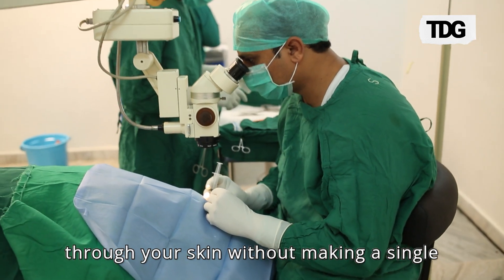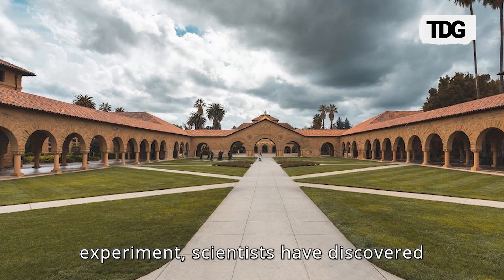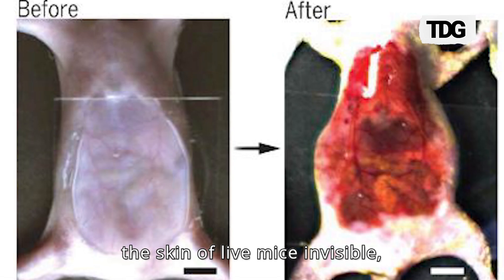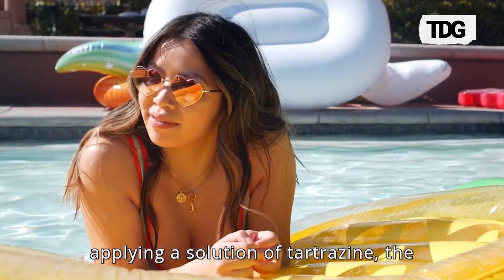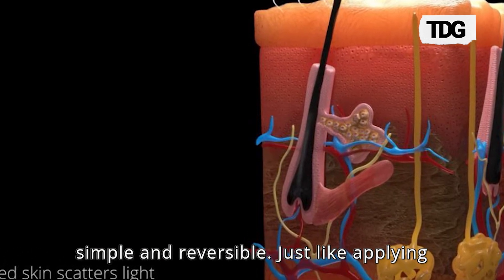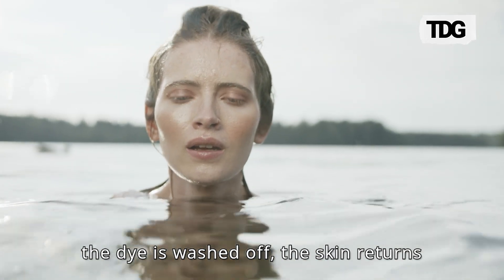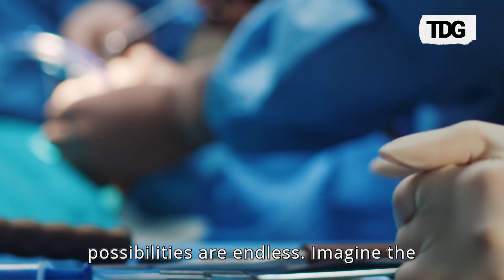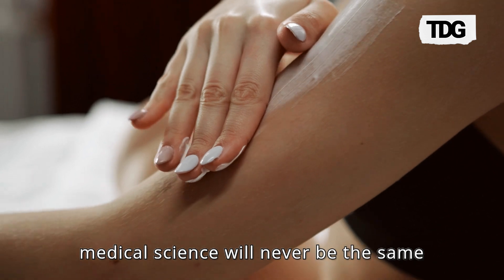Food Die Tartrazine Can Make Muscles and Veins Under Skin Transparent | Stanford University Research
In a stunning experiment, scientists have discovered that a common food dye, tartrazine, can make living tissue temporarily transparent. This dye, often found in snacks and candies, has been used to turn the skin of live mice invisible, revealing the intricate network of blood vessels and organs beneath.